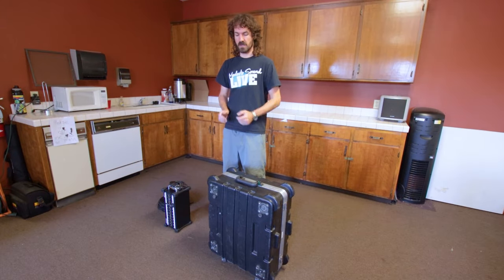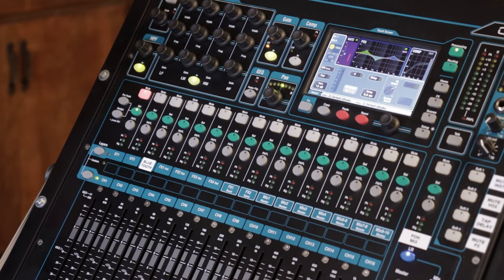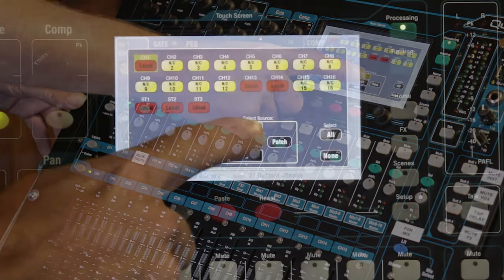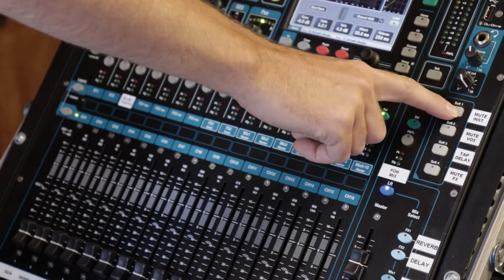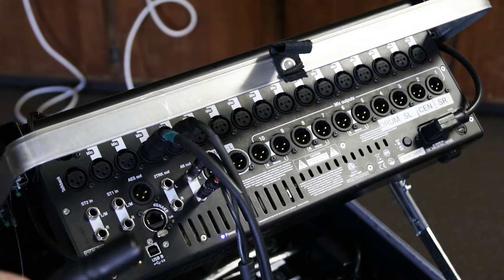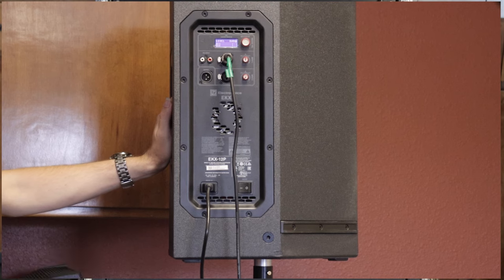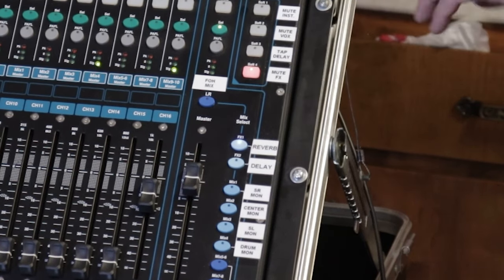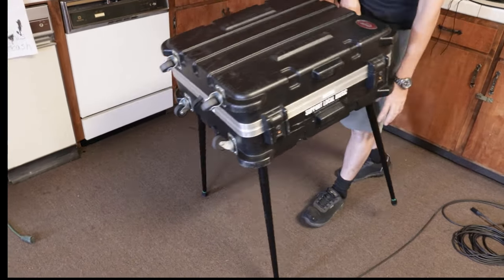QU 16 Tutorial Video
Tutorial on how to use the Modesto Sound QU16 Digital Mixer